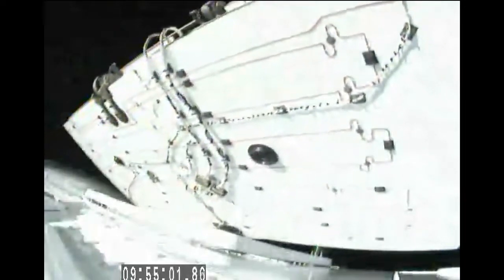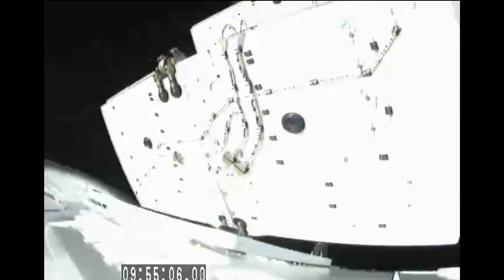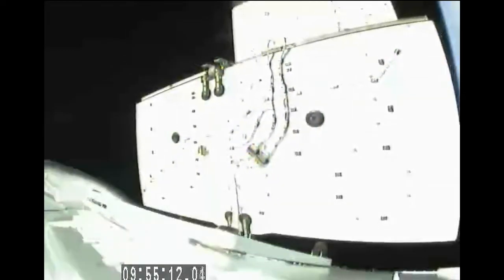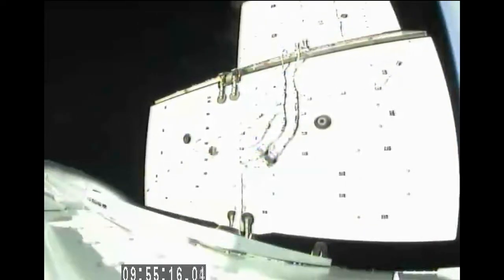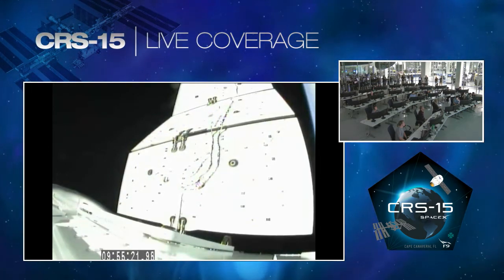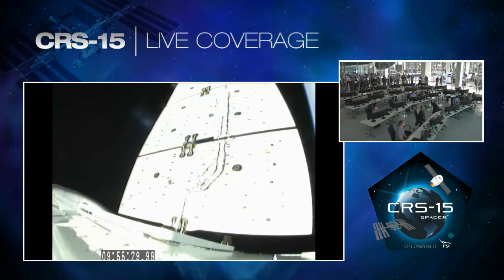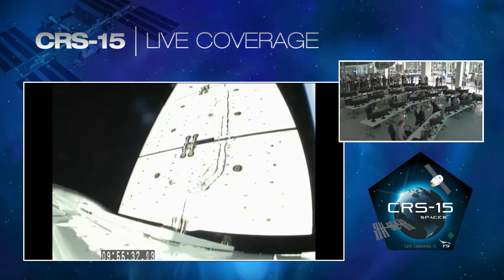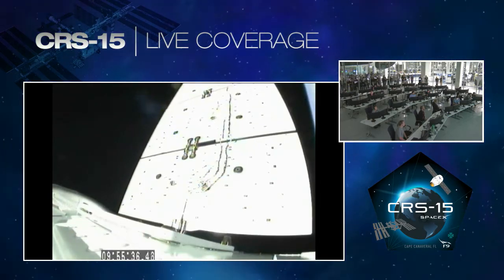SpaceX CRS-15 Dragon Solar Arrays Deployed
Dragon's solar arrays are deployed as the spacecraft begins its journey to the International Space Station. SpaceX's 15th commercial resupply services mission lifted off from Space Launch Complex 40 at Cape Canaveral Air Force Station in Florida at 5:42 a.m. EDT.